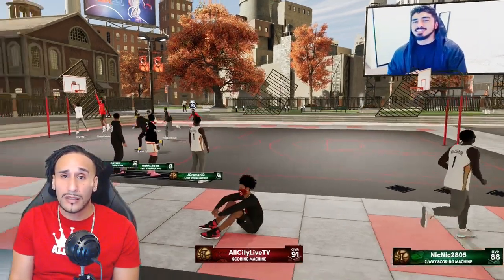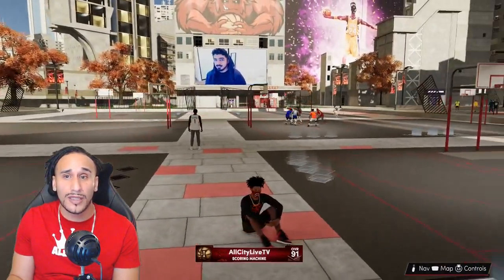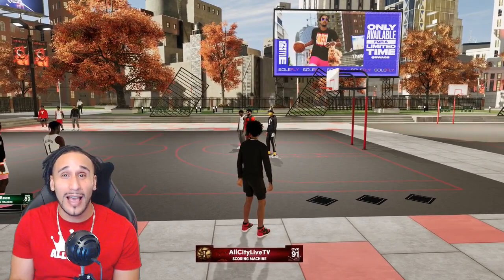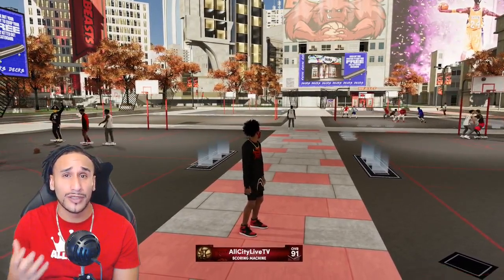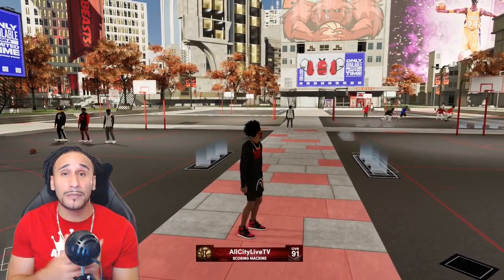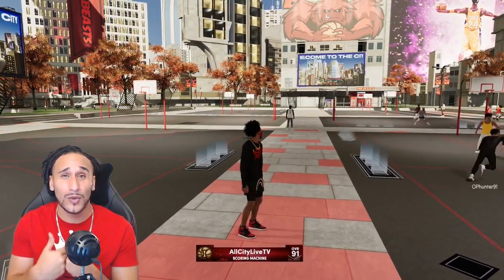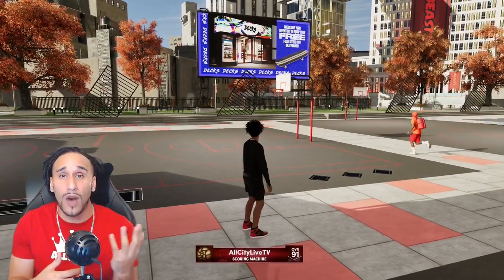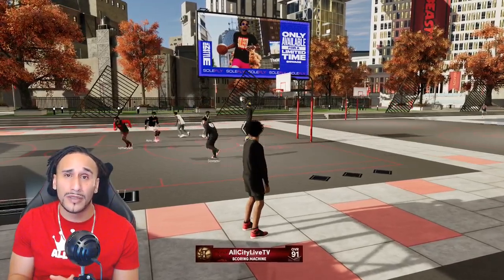How To Reduce Lag and Latency In The Park - NBA 2K21 NEXT GEN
Learn some tips to help reduce the amount of lag that you receive in park games on NBA 2k21 next gen.

◄█▬█ █ ▀█▀ thε ★LIKE★Button
◄█▬█ █ ▀█▀ thε ★SHARE★Button

▶ My Setup

BenQ Zowie Monitor (XL2411p)
Elgato Game Capture HD60s
Logitech HD pro C920 webcam
Blue Snowball Mic
Mic Boom Stand
Elgato Green Screen
Steel Series Artic 7 Headset
Ring Light
LED Lights
Goose Neck Tryone (Mobile)